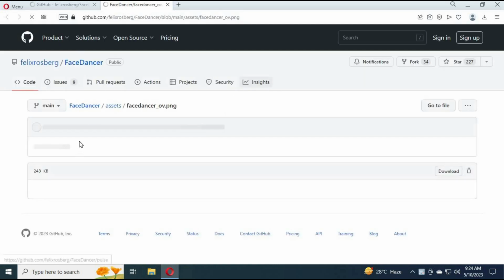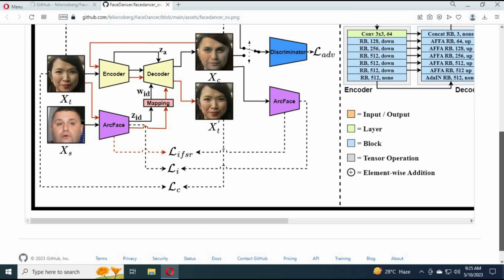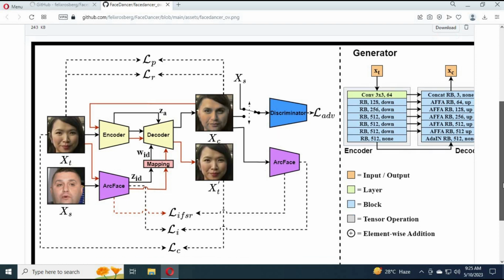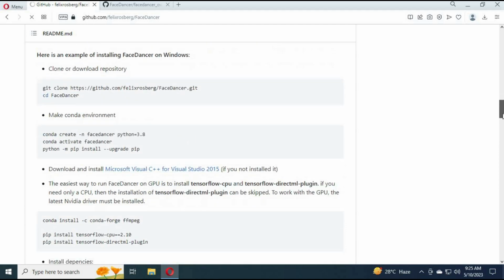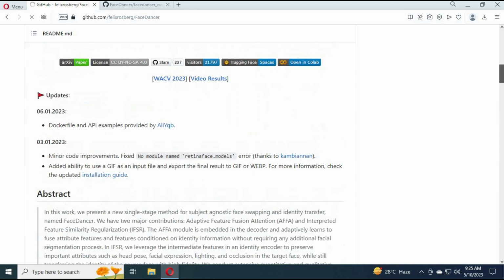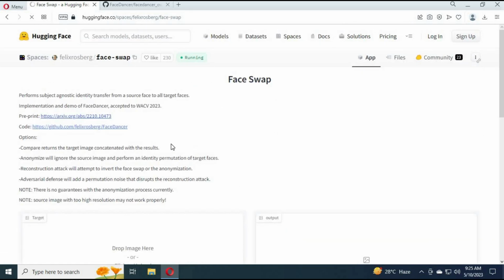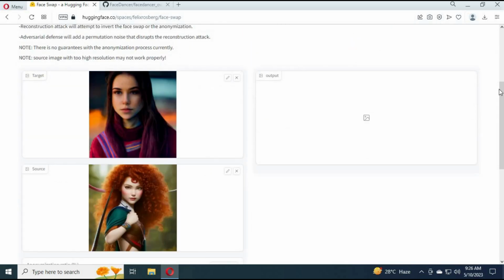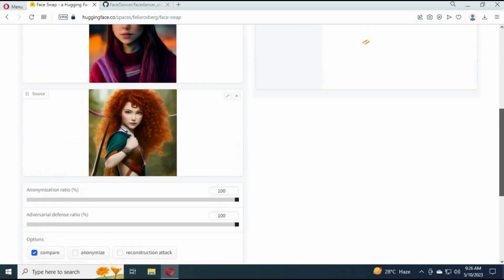"Unbelievable Face Swapping Technology - You Won't Believe Your Eyes!"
facedancer is one of best face swaping python based software . it is easy to use to swap pics face videos or gifs .